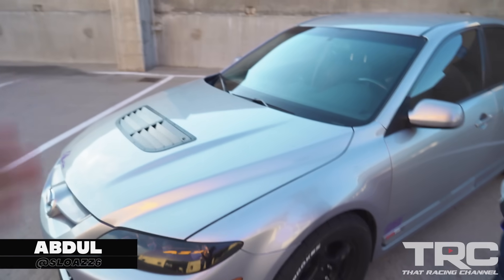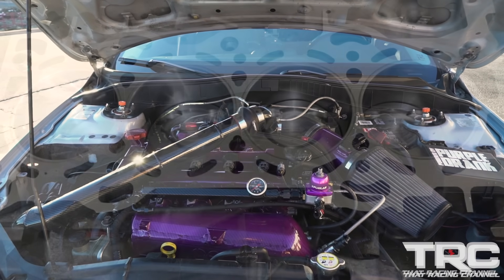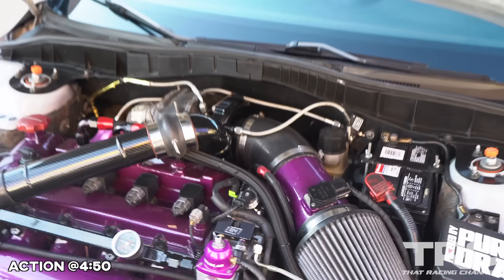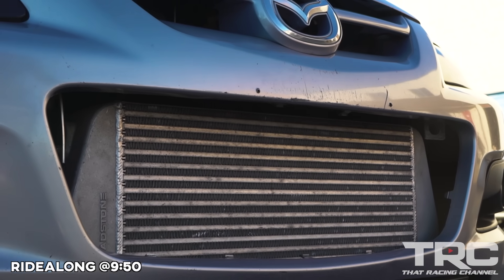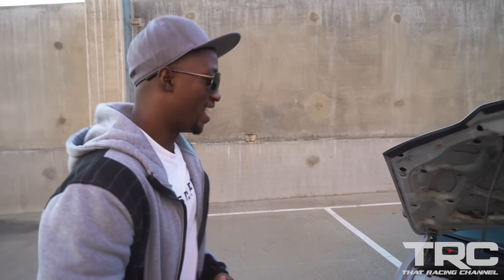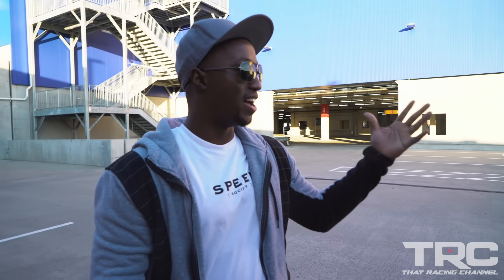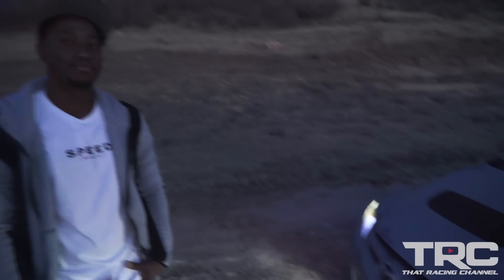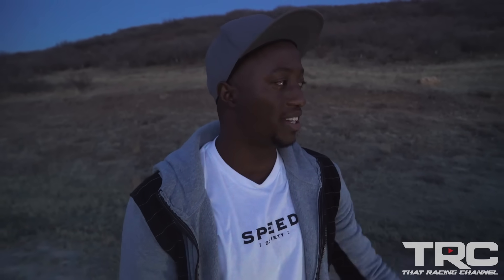809HP AWD Sleeper - FASTEST Mazda Speed 6 EVER! (The Most Underrated Car Platform?!)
On todays episode we highlight Abdul's 800WHP AWD Mazda Speed 6, this car might just be one of the most sleeper and underrated platforms we've seen! Before this shoot we would have never guessed this car is an absolute weapon on the street, Abdul spent the past 4 years transforming this car into the ultimate sleeper. It's running a built engine using Manley performance products, FACTORY Trans/drivetrain, fuel system upgrades using a mix of 93 oct and race fuel, and other basic supporting modifications. Strap in for an awesome ride in this insane Mazda Speed 6!

Check Abdul's YT channel: Sloazz6
Video Rollers: Greenfield visuals